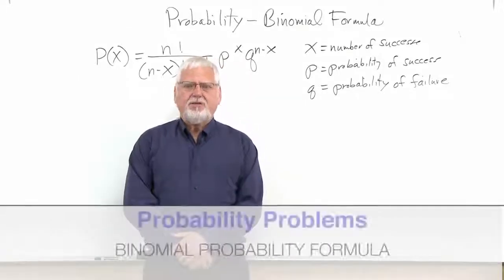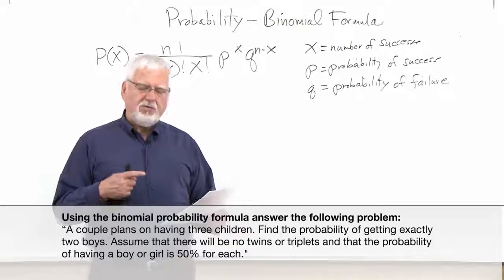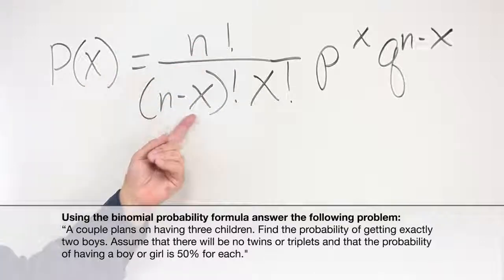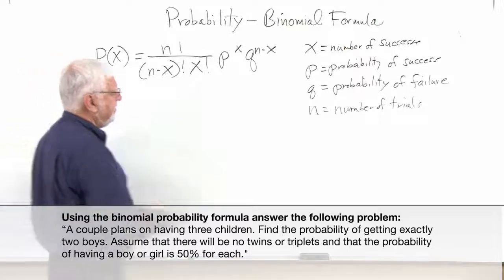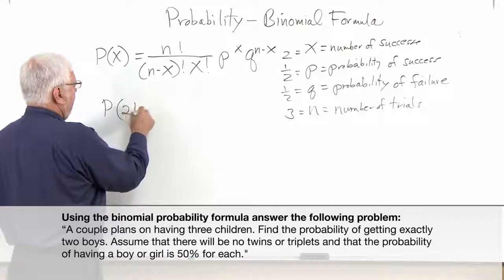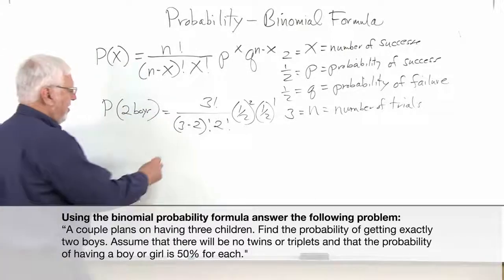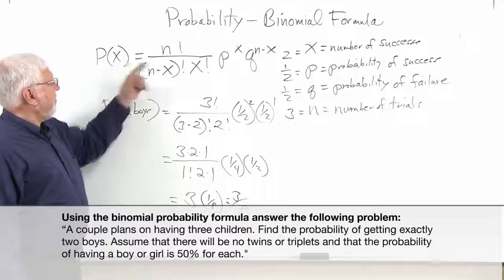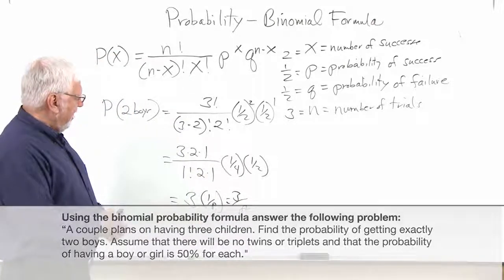Mat 212 Probability Binomial Formula